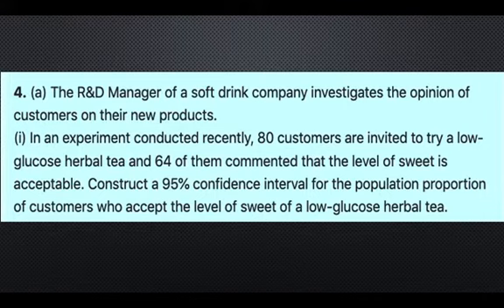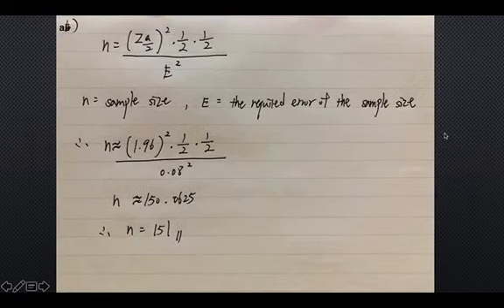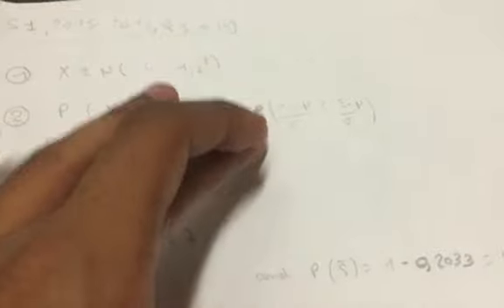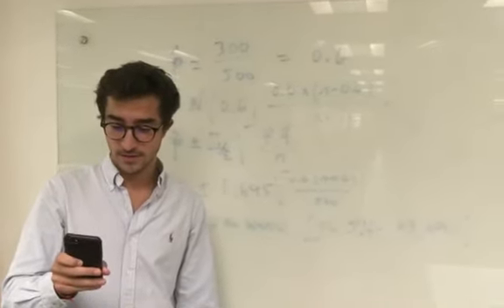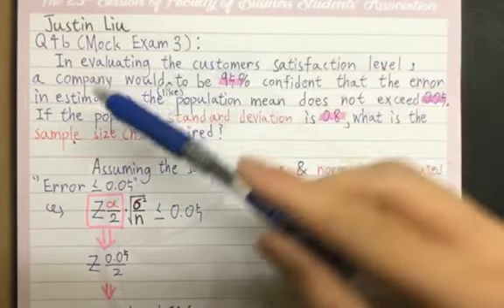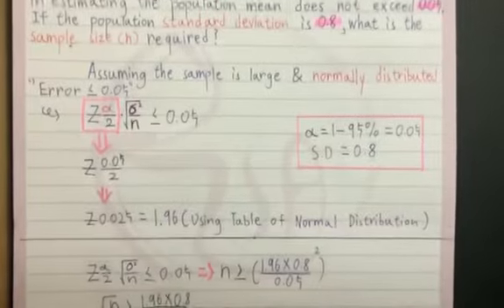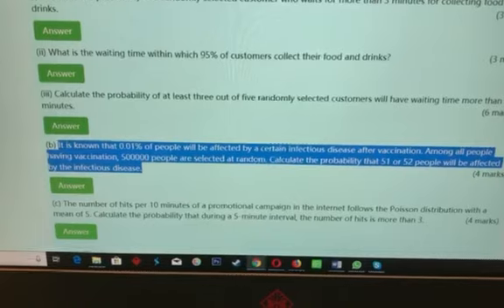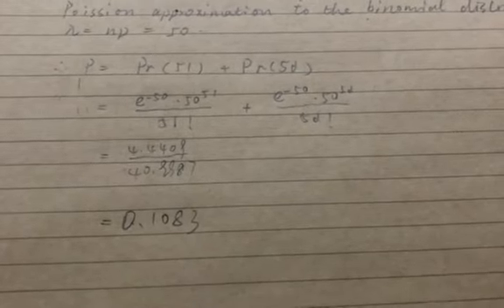Stat final version